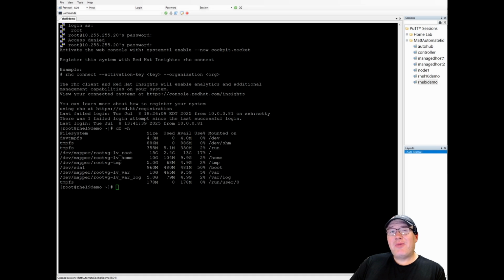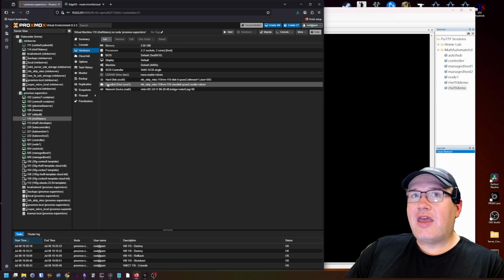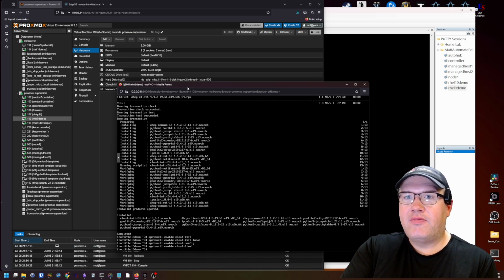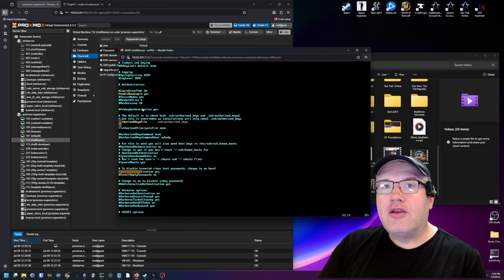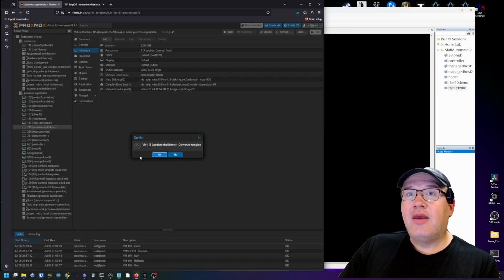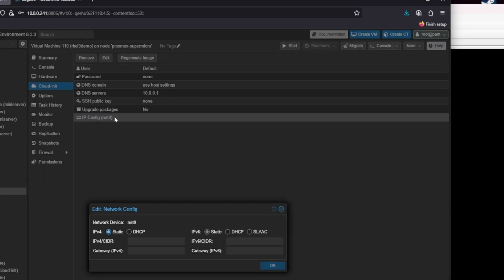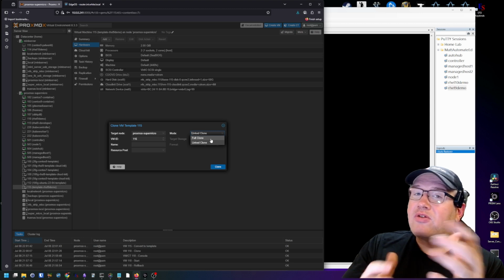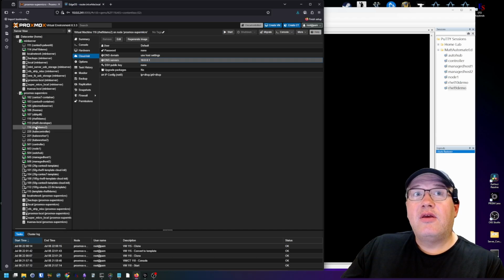E04 - One VM to Rule Them All! Convert to Proxmox Template with Cloud Init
In this video, I’ll show you how to save time in Proxmox by using Cloud-Init and VM templates the right way!

You’ll learn:
✅ What Cloud-Init is and why it matters
✅ How to configure Cloud-Init inside Proxmox
✅ How to convert a VM to a reusable template
✅ And how to deploy two VMs from that template with unique hostnames and IPs

No more repeating the same install steps over and over — this is a huge time-saver for any homelab or automation setup.

Commands used:
Installing cloud-init : dnf install cloud-init -y

Enabling Services:
systemctl enable cloud-init
systemctl enable cloud-init-local
systemctl enable cloud-config
systemctl enable cloud-final

Edit
vim /etc/cloud/cloud.cfg
change these to:
disable_root: false
ssh_pwauth:   true
(save)

At shell run:
cloud-init clean
cloud-init init

Edit
vim /etc/ssh/sshd_config
PermitRootLogin yes
PasswordAuthentication yes
(save)

⏱ Timestamps
0:00 Intro
0:46 What is Cloud-Init?
1:16 Add Hardware Cloud-Init in Proxmox
2:16 Start VM
2:46 Install Cloud-Init in VM
3:07 Enable Cloud-Init Services
3:39 Edit /etc/cloud/cloud.cfg
4:43 Edit/Verify /etc/ssh/sshd_config
6:37 Clone VM - (Preparation For Template)
7:10 Templatize VM in Proxmox
7:29 Configure Cloud-Init Tab on Template
9:23 Deploy First VM From New Template
11:42 (optional) - setup manual ip
12:06 Start First New VM
12:42 Verify Hostname and IP (VM #1)
13:35 Deploy Second VM From Template
14:08 Start Second New VM
14:42 Verify Hostname and IP (VM #2)
15:16 Outro

🔗 Tools Used:

Proxmox VE
Cloud-Init (inside the VM)